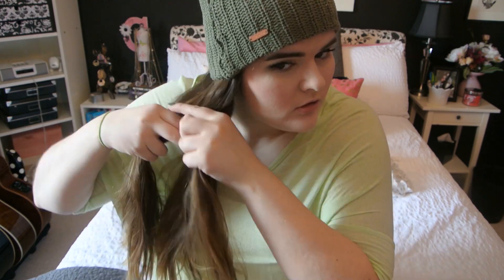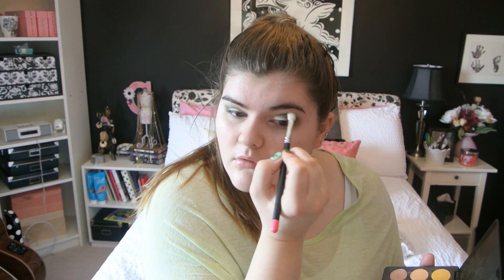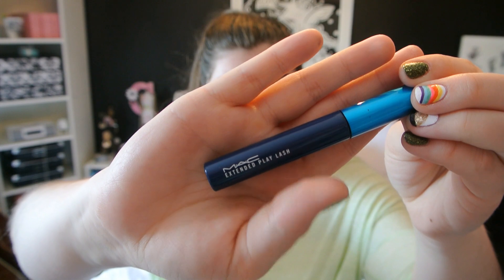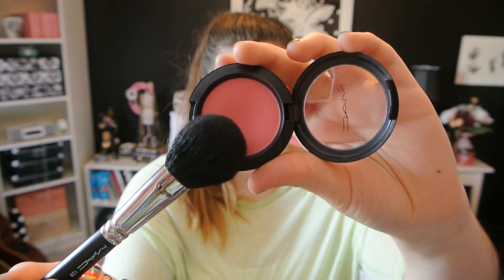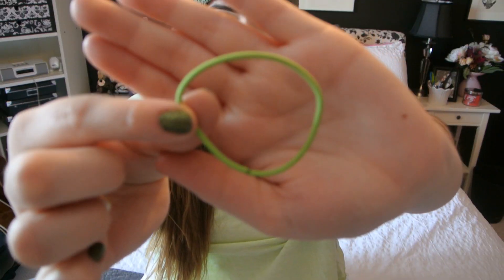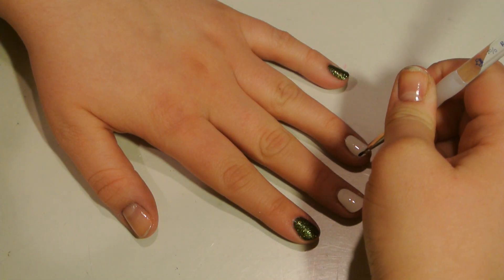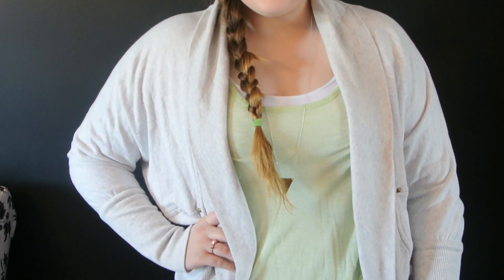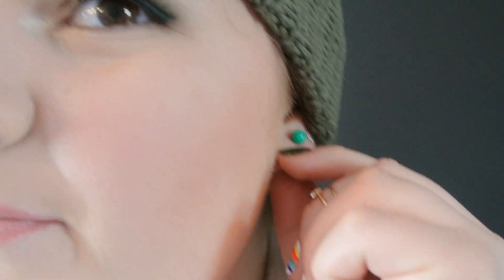Get Ready With Me: St. Patrick's Day! 🍀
♡ OPEN ME ♡

My links! ♥

♥ Facebook: Like me! :) Claudia Norris Music

♥ My Stuff:

All mentioned in blog post!

Love,
Claudia